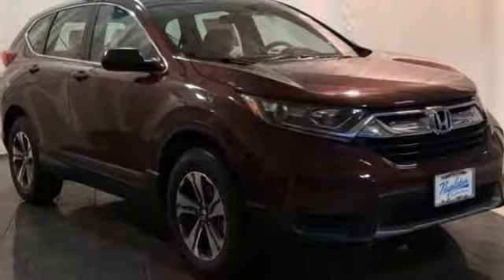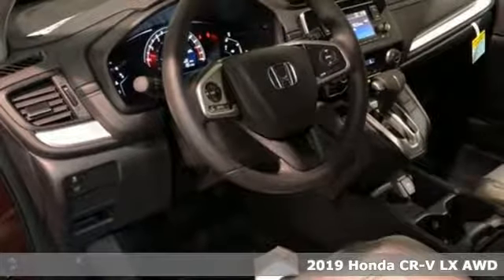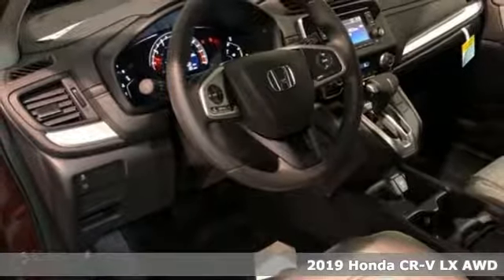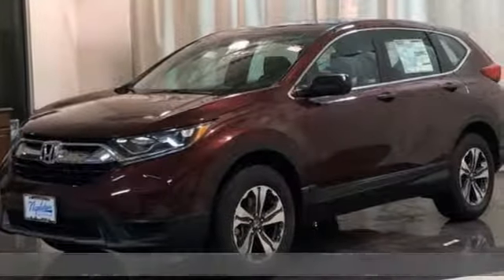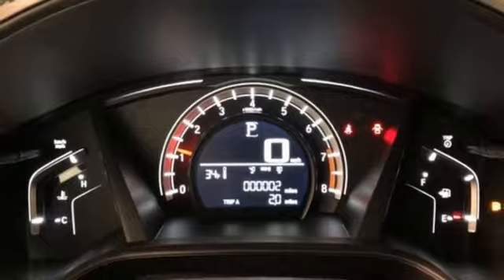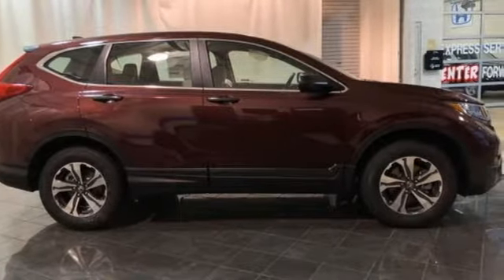New 2019 Honda CR-V Lansing IL Orland Park, IL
Year: 2019
Make: Honda
Model: CR-V
Trim: LX
Engine: 2.4L I4 DOHC 16V i-VTEC
Transmission: CVT
Color: Red
Interior: Gray
Stock #: DT8296
VIN: 2HKRW6H30KH200857
2019 Honda CR-V LX AWD. 25/31 City/Highway MPGbrbrFor your peace of mind, we have included REAL photos, for you to judge the condition yourself. As you do your comparison shopping, you will see Napleton River Oaks Honda offers some of the best values in the market. Stop by Napleton's River Oaks Honda conveniently located off 80-94 Torrence Ave North Exit. 17220 Torrence Ave Lansing, Ill 60438. Serving the Greater Chicago, Il Area. Out of town buyer's free pick-up at the airport. We can help arrange delivery right to your front door too!

Address:
17220 Torrence Ave